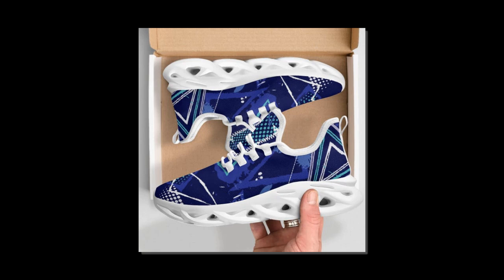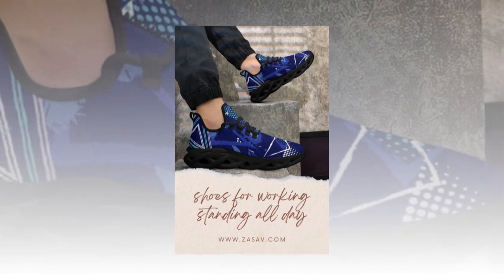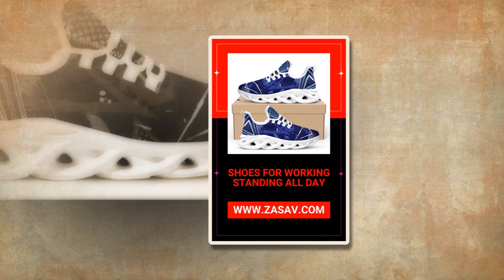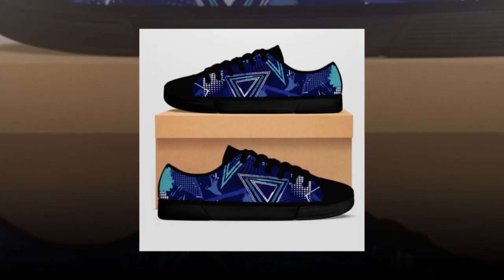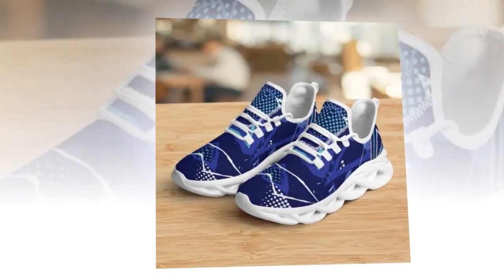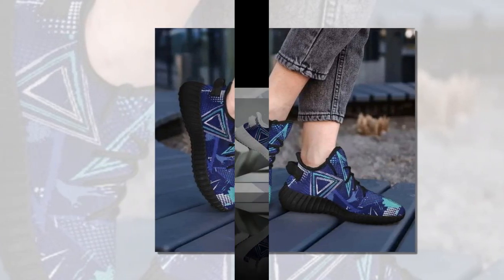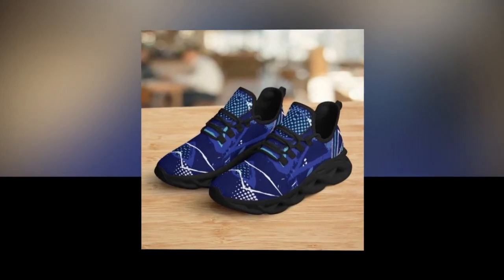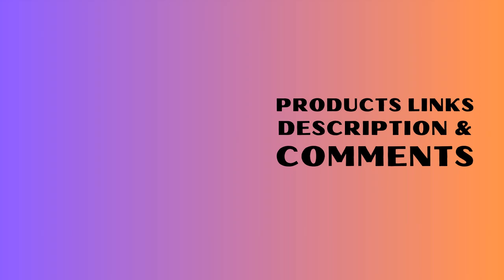Lightweight Comfort: Best Shoes for Working and Standing All Day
Lightweight shoes with ergonomic soles are the best shoes for working and standing all day. Designed for long shifts, they reduce fatigue with wave-inspired cushioning. Moisture-wicking mesh keeps your feet dry and fresh, while their sleek design adds a stylish touch to any outfit. Perfect for professionals or anyone on the go, these shoes offer unmatched support and versatility.